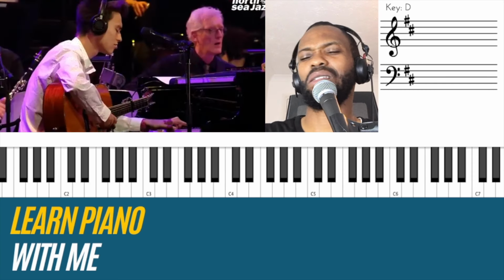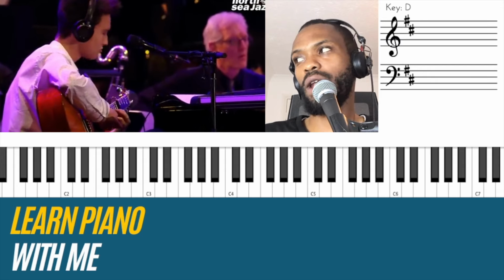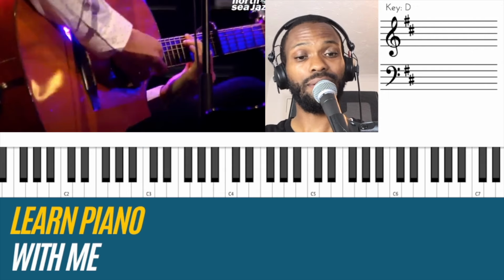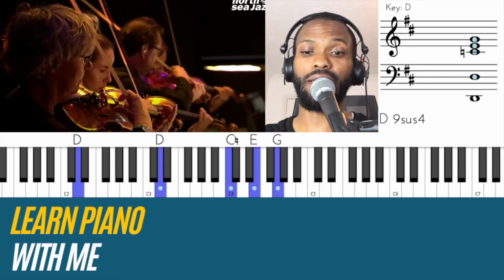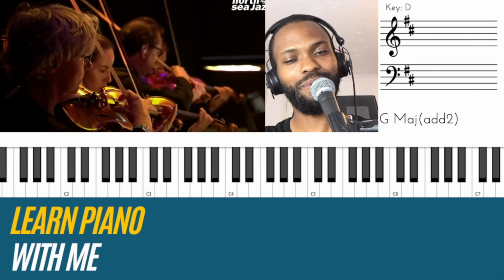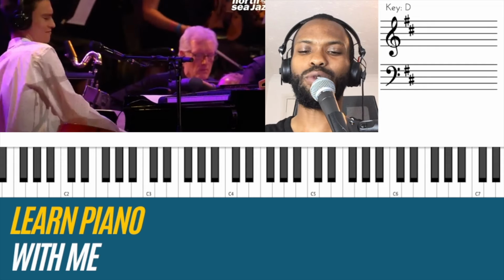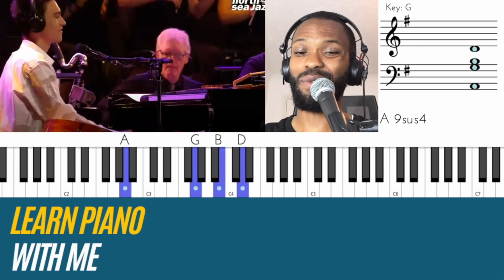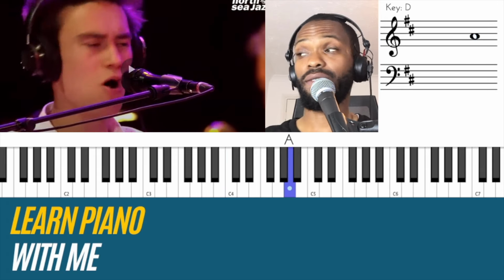Reaction To Hideaway - Jacob Collier & Metropole Orkest | PIANO TUTORIAL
Discover the gems behind his beautiful orchestral performance of 'Hideaway' at the North Sea Jazz Festival 2017, performed by Jacob & the Metropole Orkest. Enjoy!

⏰Time Codes⏰
0:30 Song starts
0:49 Establishing the key (D Major)
1:40 1st chord (Major7 + other extensions)
2:55 Bass lick
3:45 Jacob stars to sing
4:30 Chromatic vocal melody
6:18 Transitioning
7:02 Working out the chords
7:47 Jacob's use of 5 Sus chord
9:45 Vocal riff
10:10 Call and response
12:10 What chord was that?!?!?!
13:50 Modulation to Em (G Major)
14:10 Dorian mode
16:55 More suspended chord use
18:25 Modulation to E Major
19:25 Working out the chords
20:10 Minor 5 chords vs 5 Sus chord
21:30 Jacob's radical vocal ending!!

Equipment
My Digital Piano Recommendation: Yamaha P-225
My Studio Headphones: Sennheiser HD 25
My In Ear Monitors Recommendation: Shure SE215 PRO
My Recording Microphone: Shure SM58
My Easy To Use Audio Interface Recommendation: Focusrite Scarlett 2i2